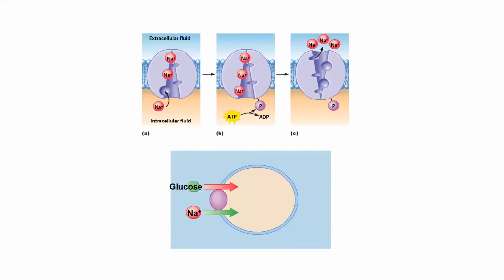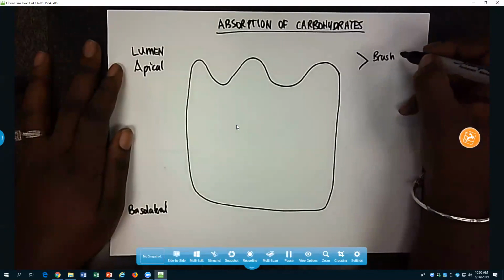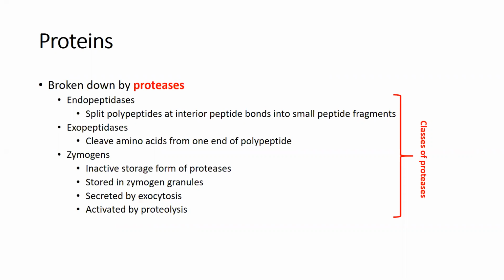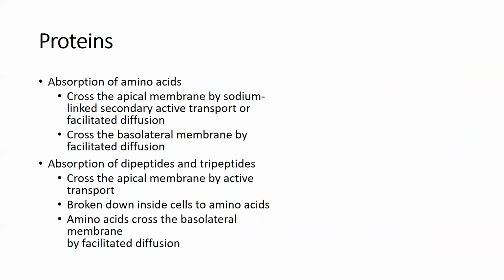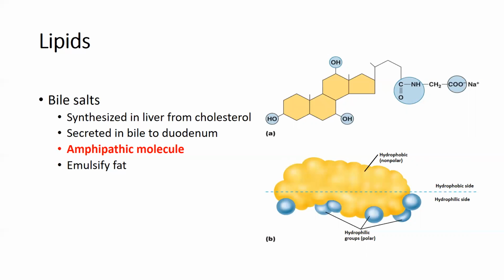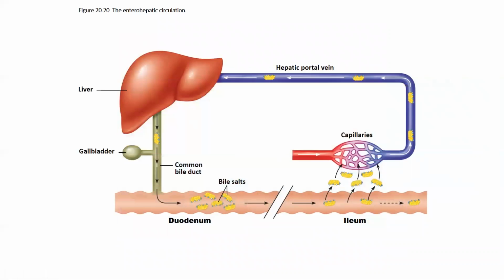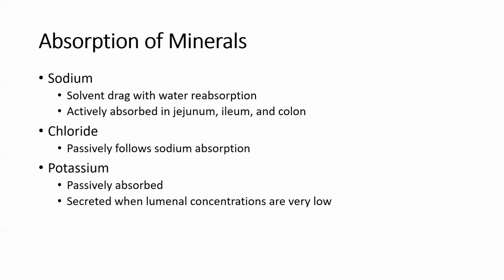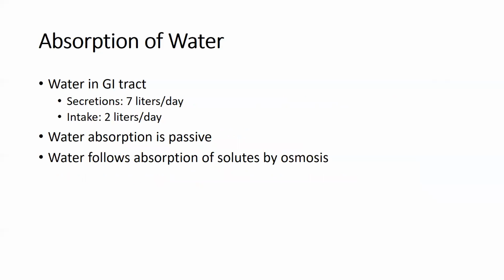BIO2520 6 26 19 Part 1